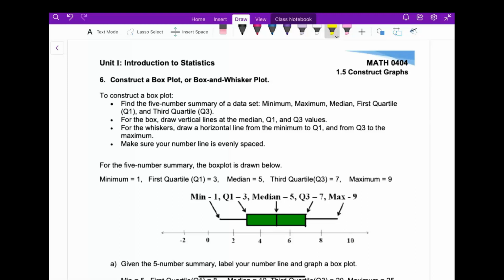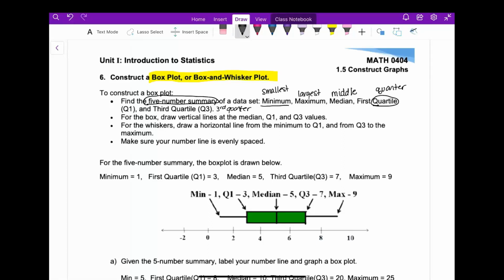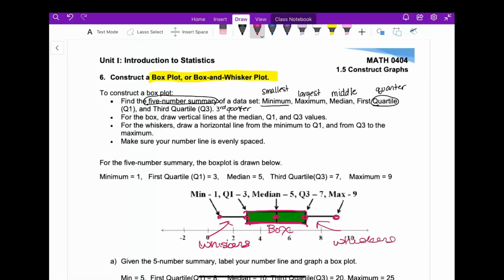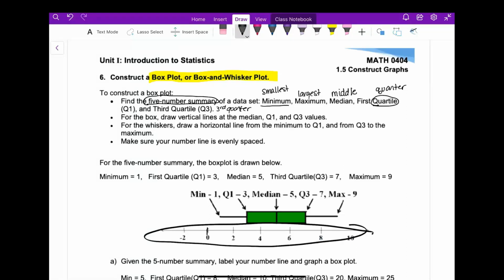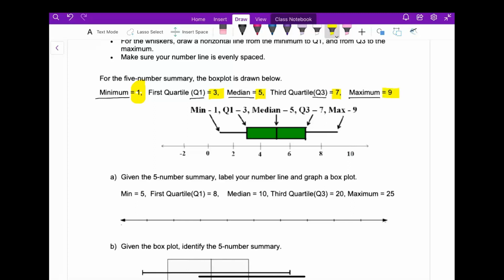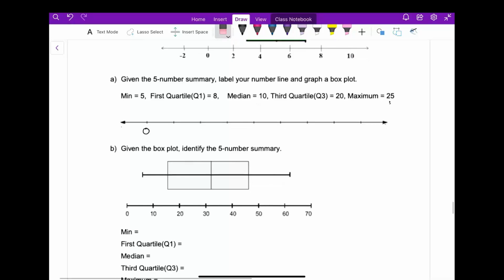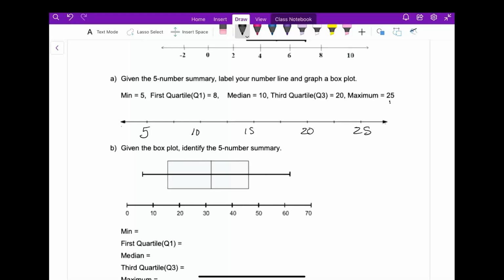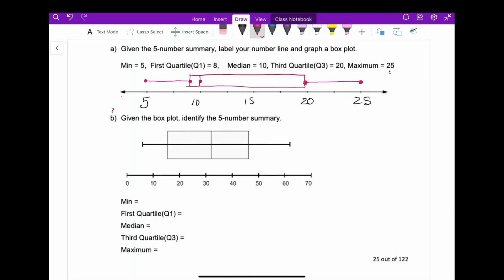0404 Section 1.5 ex 6